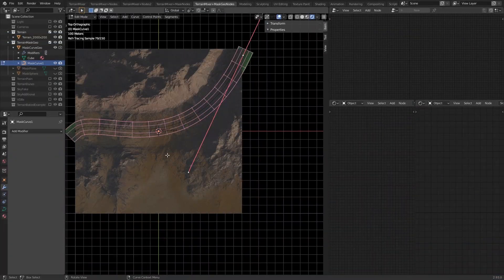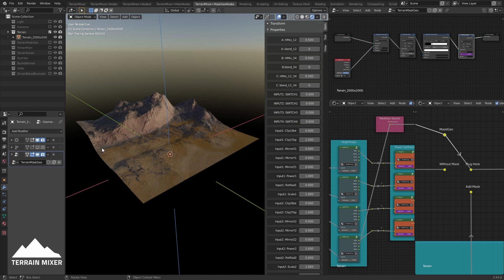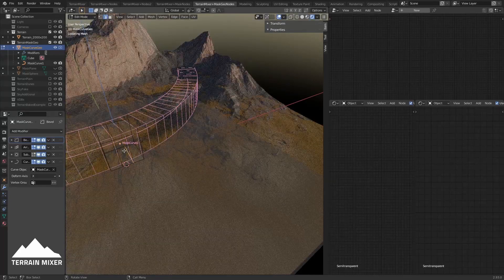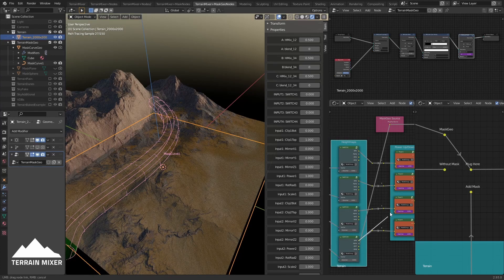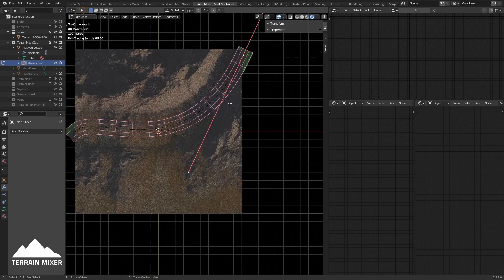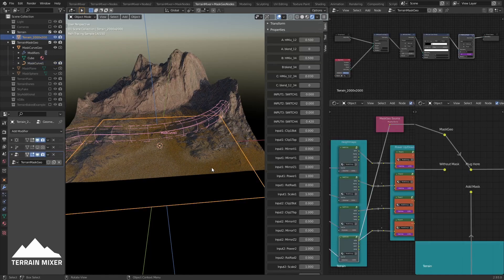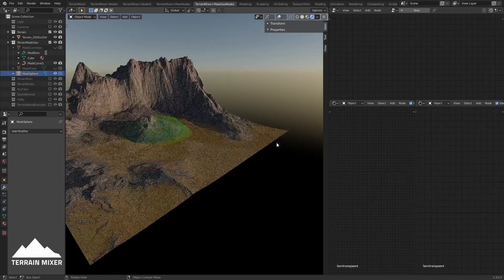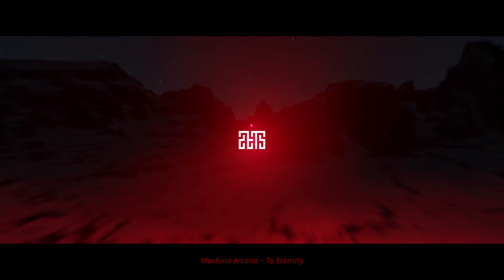(OUTDATED) Mask Your Blender Terrain With Geometry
In this video, you will learn how to mask your Blender terrain with geometry.